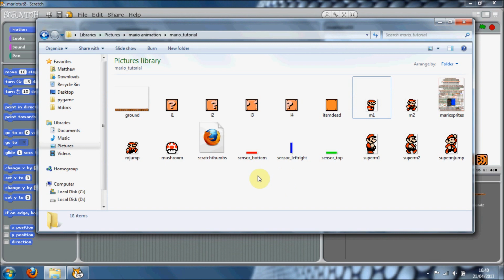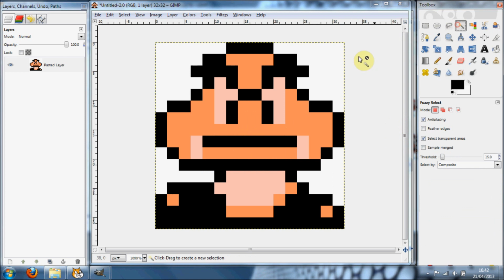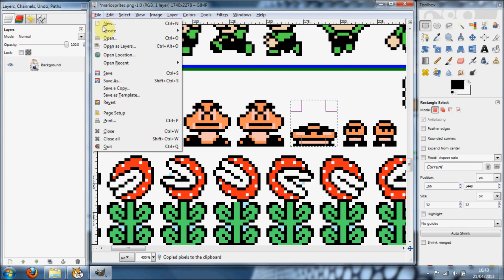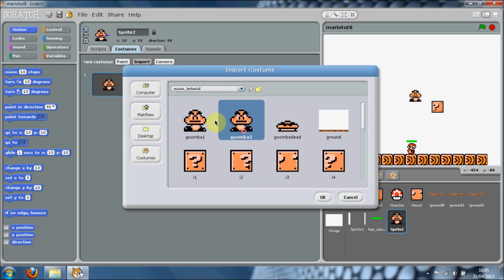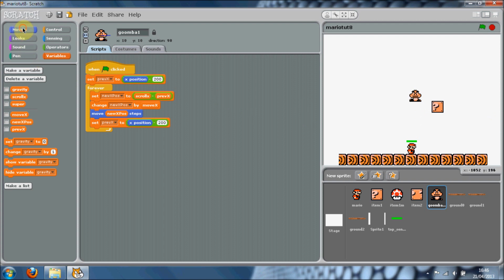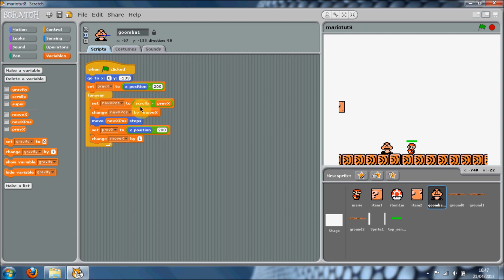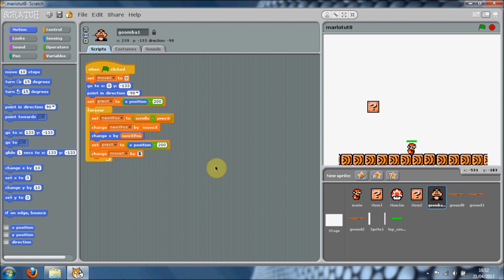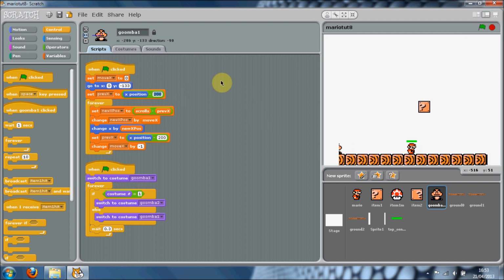Scratch - Mario Tutorial Part 8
The next part of the Mario tutorial. We look at how to create the goomba and at some basic movement to it.